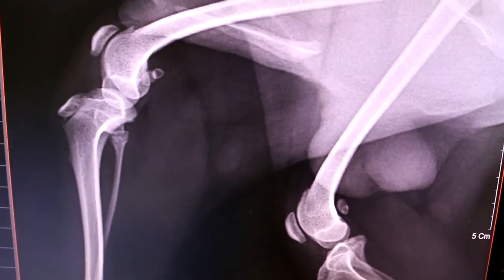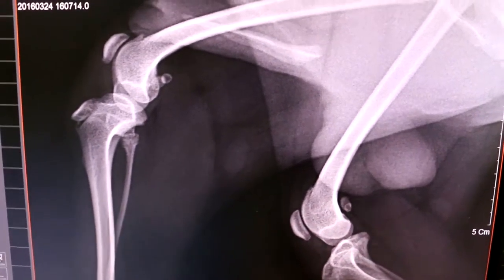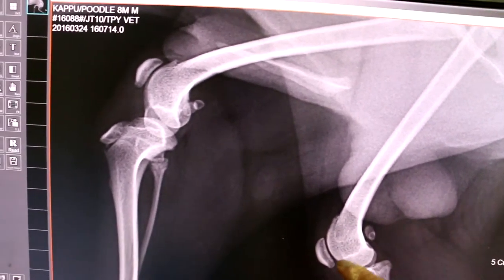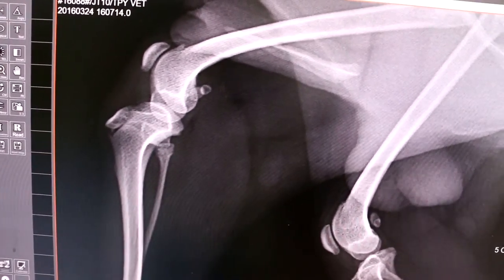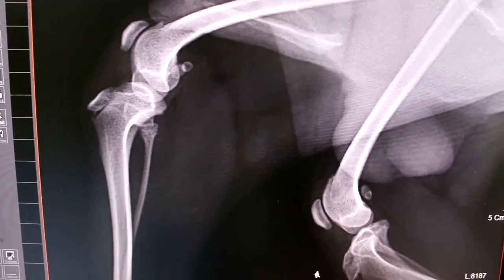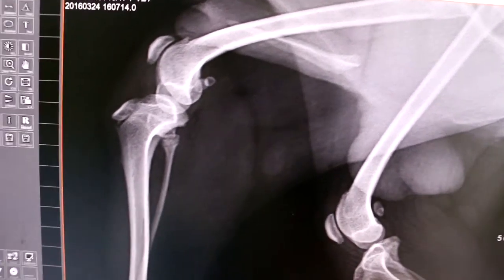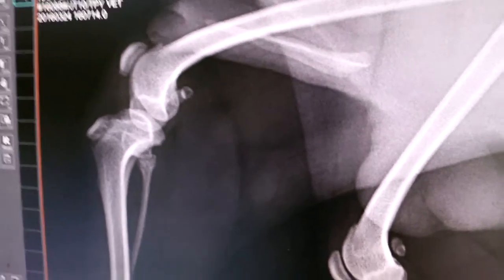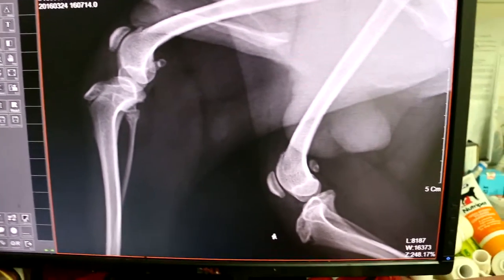X rays of patellar luxation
Review of x ray shows no tibial growth plate fracture although another vet may disagree. This X-ray shows patella had been returned to the normal position before X-ray. A ventral dorsal view will be taken.